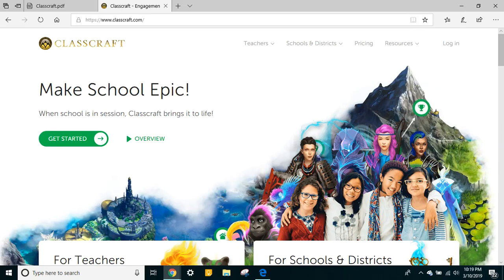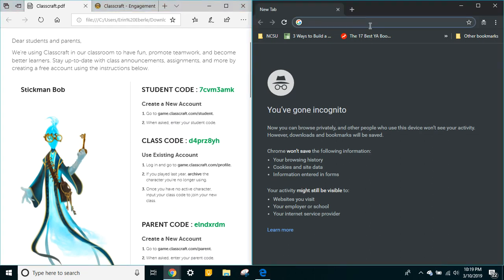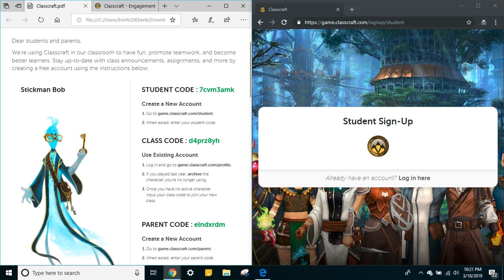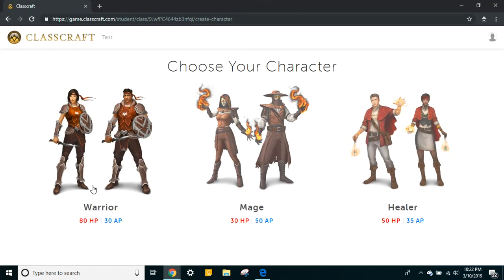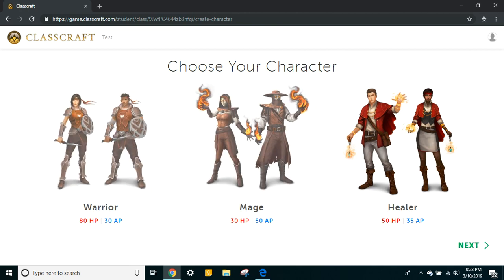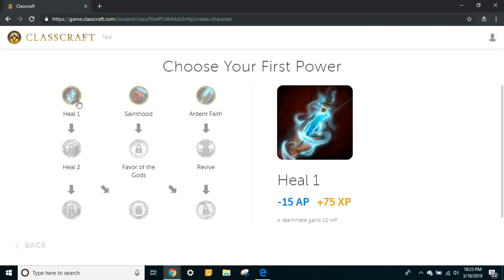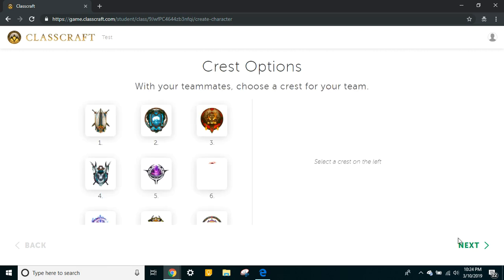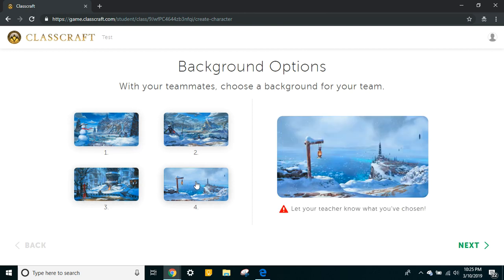Setting up a Student Class Craft Account for the first time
This video explains how to set up a student Classcraft Account using the student log in sheets from the teacher.

Support and more information for students from Classcraft is available

This video is part of an 11 part series on setting up and using Classcraft in your Classroom.